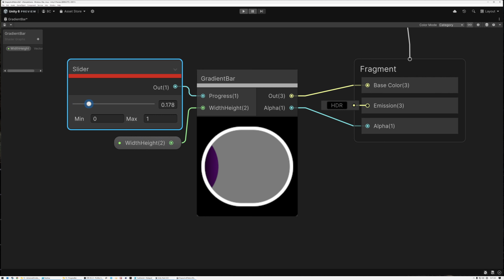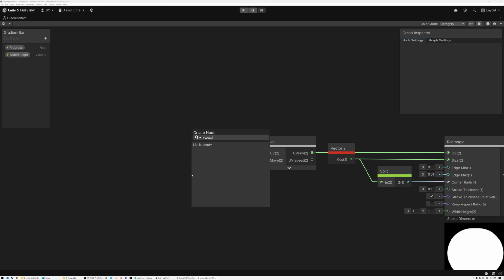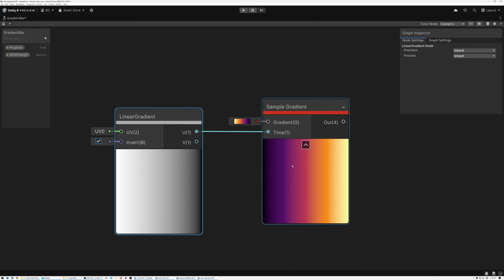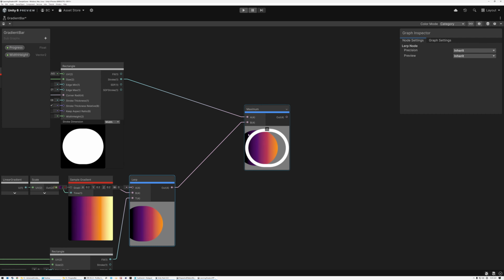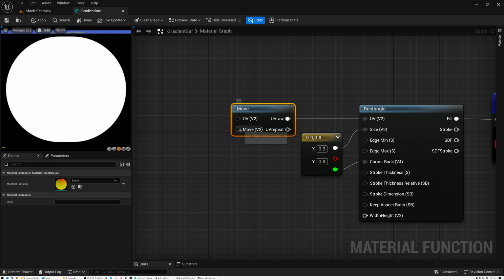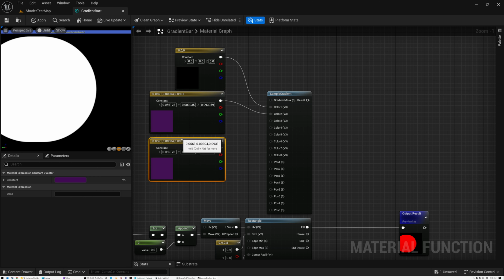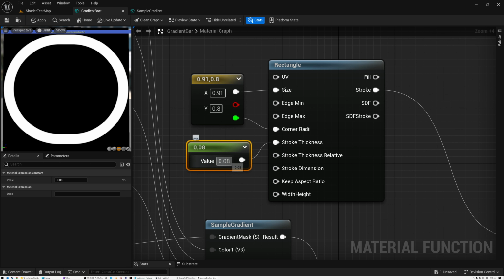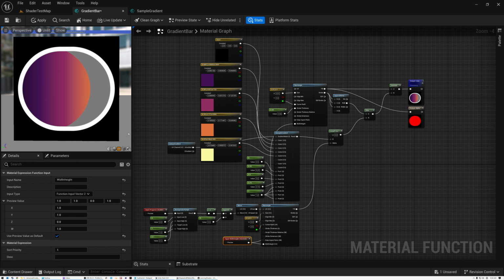Gradient Progress Bar - Procedural Shapes and Patterns - Episode 13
In this shader tutorial for Unreal and Unity, we create a progress bar that can be used to show loading status. It's simple to create UI elements like this one with the lbirary of subgraphs/material functions that we've created. I've linked them below.

Theme Music
Peace in the Circuitry - Glitch Hop